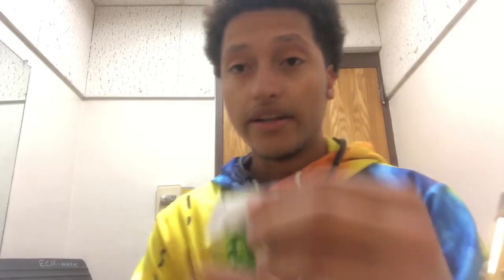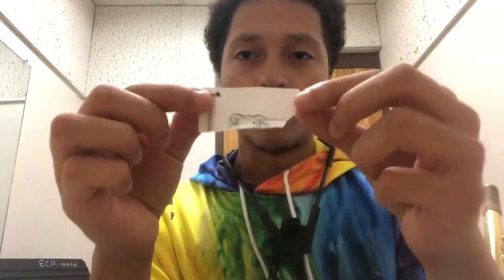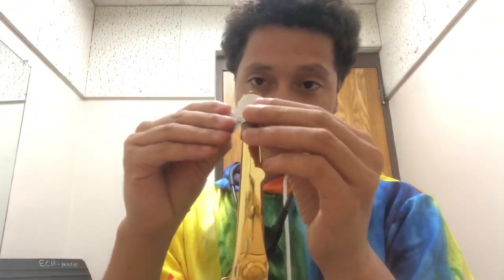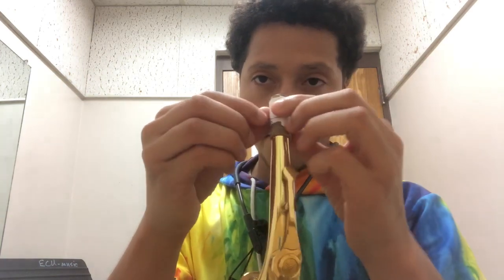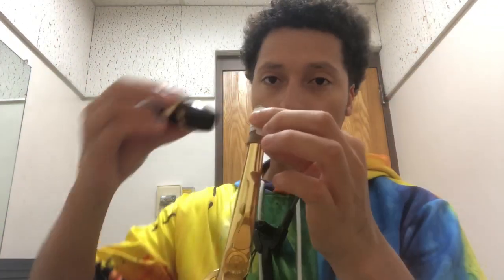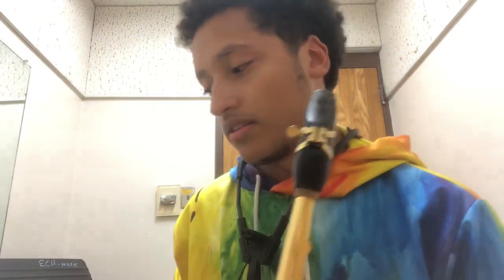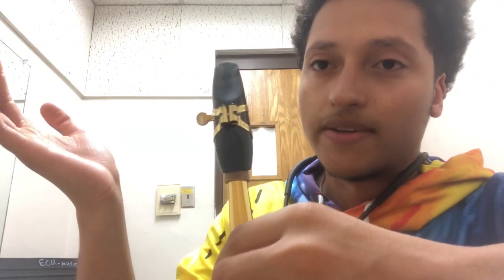Quick Fix For a Narrow Sax Cork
No need to constantly repair your sax cork if you have a mouthpiece set up you switch to that compresses your cork.